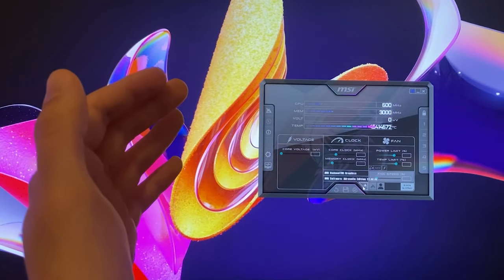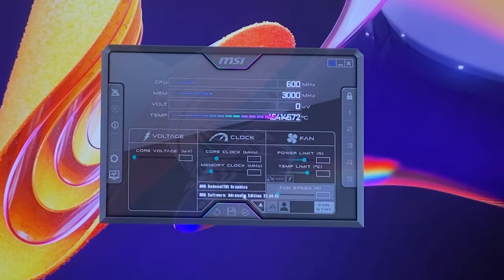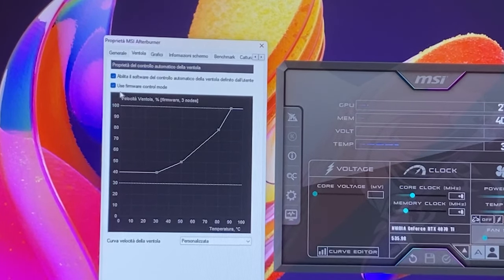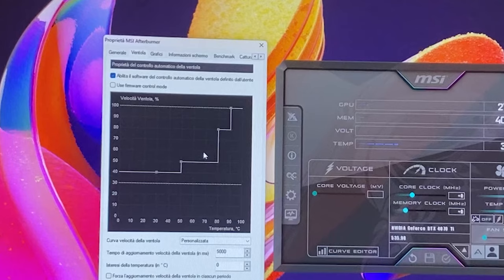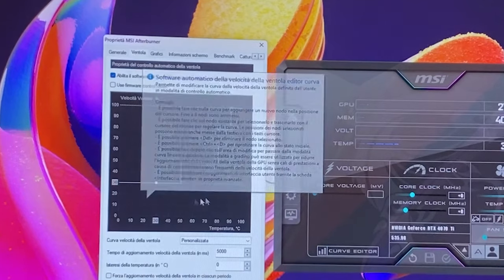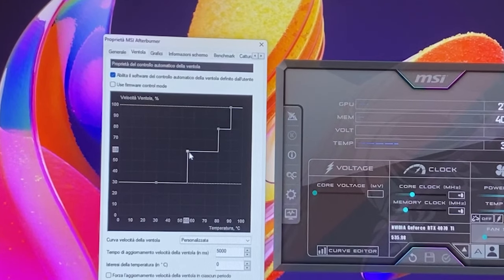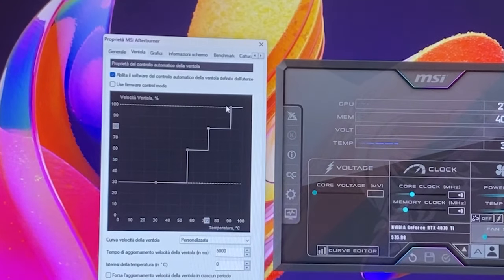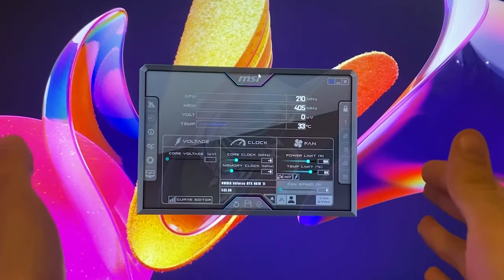Set a Custom Fan Curve on your GPU to Reduce Temperature and Noise - Tutorial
There are many ways to set a good fan curve, but the objective thing is that having a good fan curve dramatically reduces the noise of your PC and the temperature of your poor GPU. If set properly, it will also help reduce throttling and sustain higher clocks for longer, resulting in an increased performance!

Here's the electric screwdriver I use for every PC I build:

This is the small compressor I recommend to clean PCs:

This is my choice of thermal paste: